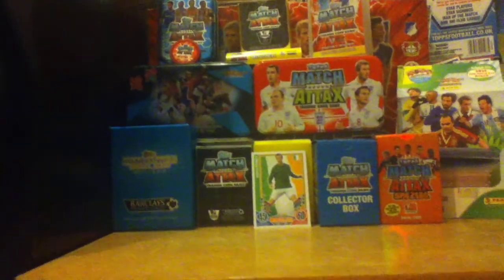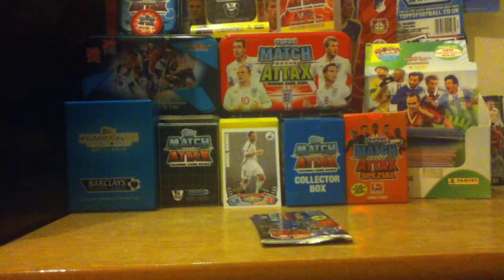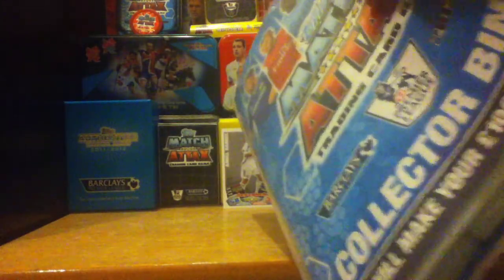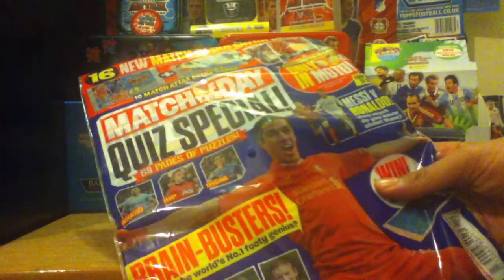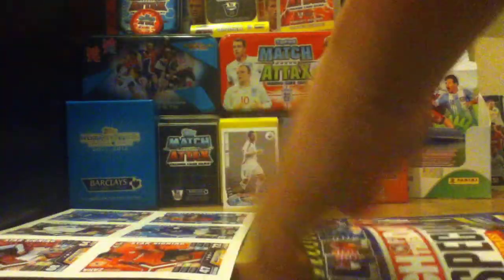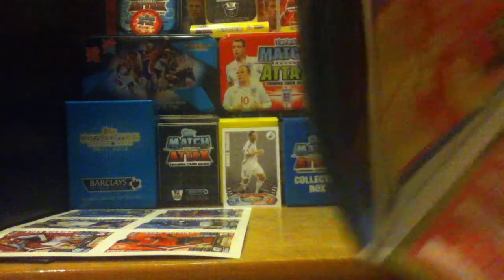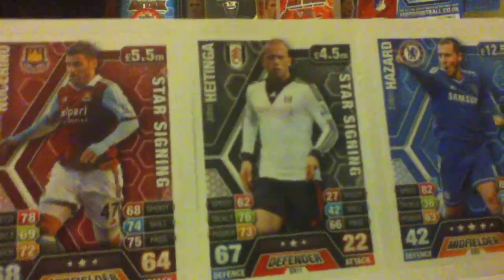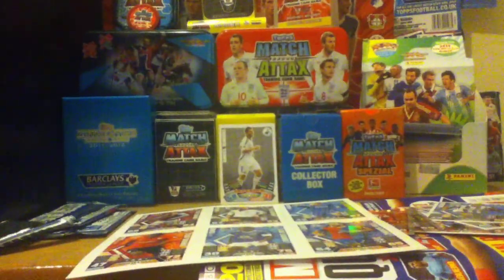Match Attax S2 E1 *MOTD Quiz Special*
The Match Attax series is back and sure is more epic than ever! This awesome episode will include:
Card Of The Day
Match Attax Extra 2013/14 3 Pack Opening
Match Attax 2013/14 Binder Update
MOTD Quiz Special Review